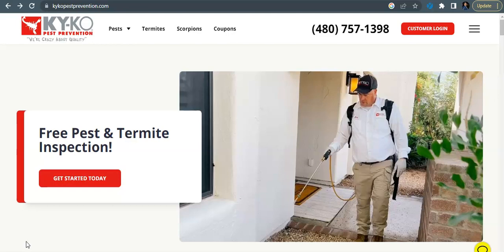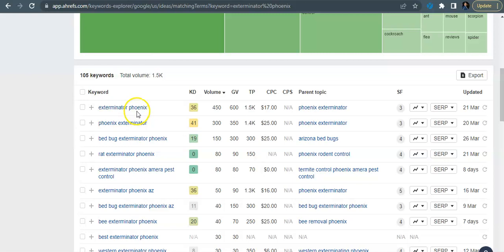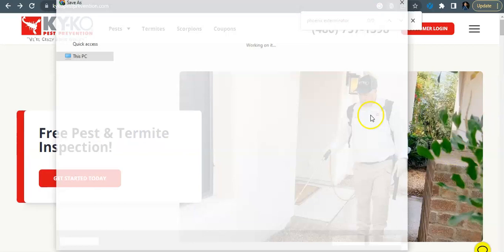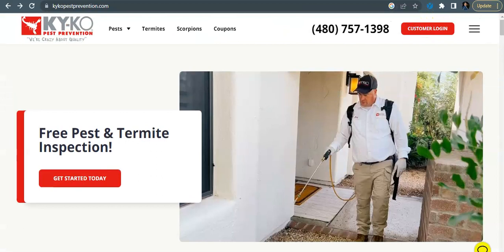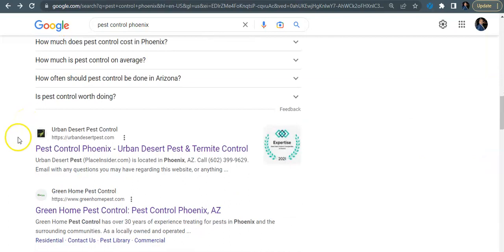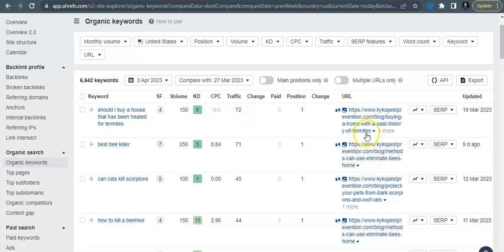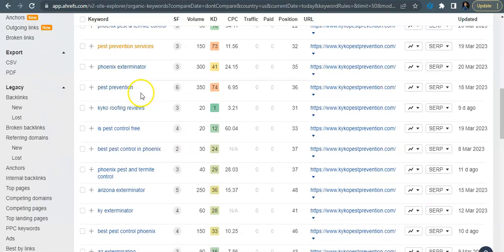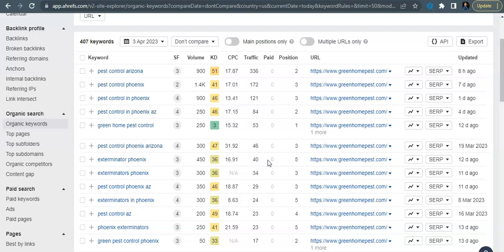KY-KO Pest Prevention | Pest Control Mesa | Pest Control Phoenix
Ironchess Pest Control SEO demonstrates in this screencast how KY-KO Pest Prevention | Pest Control Mesa | Pest Control Phoenix, can beat out their competition online and bring in more website traffic with Keyword Rich Content, Citations and Backlinks.